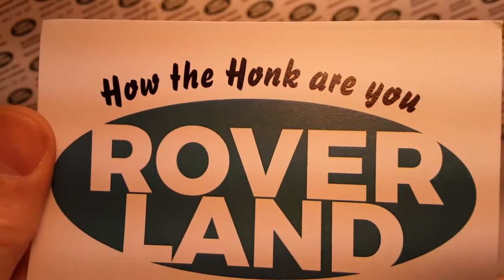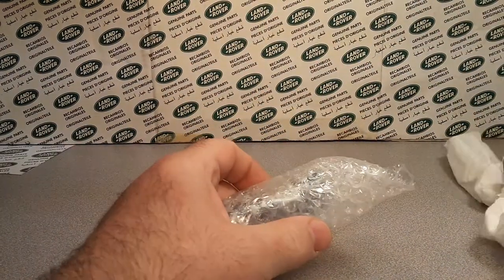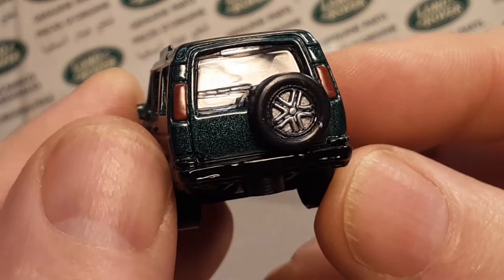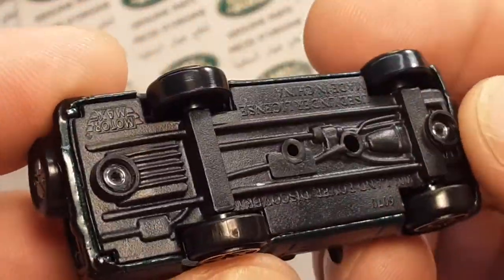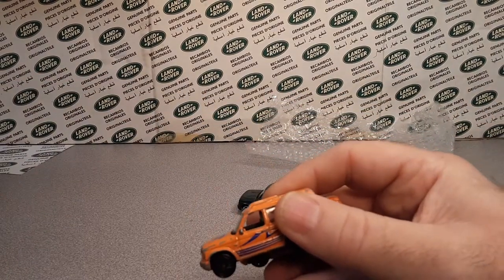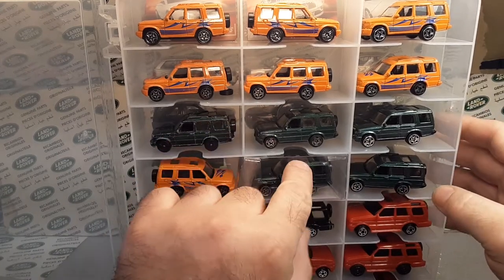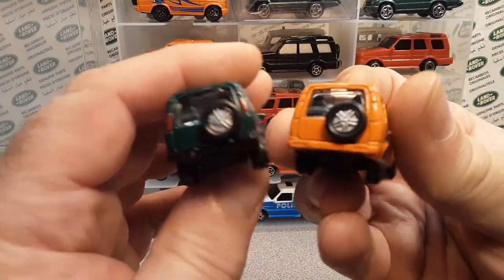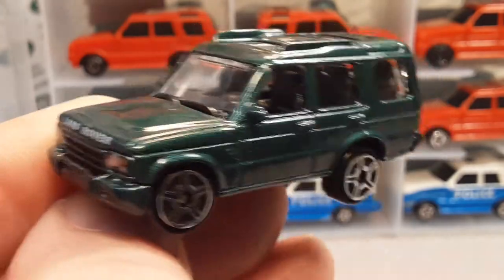Rover Land Unboxing, MotorMax Land Rover Discovery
Rover Land
An unboxing:   MotorMax  Land Rover  Discovery

Different things to look for!!

My Address:
Dan Winchell